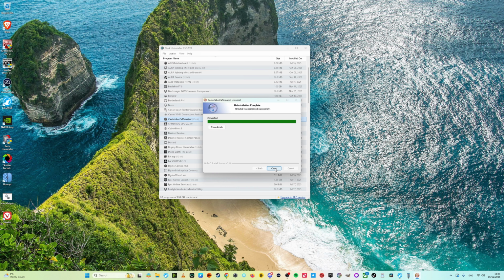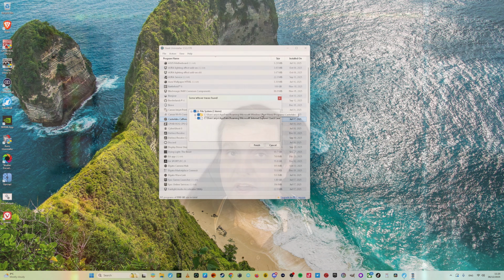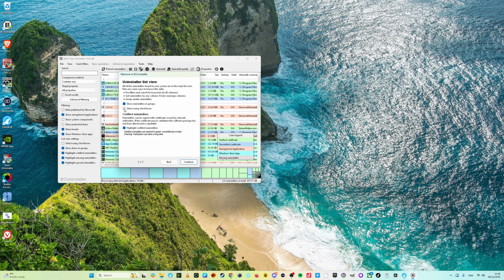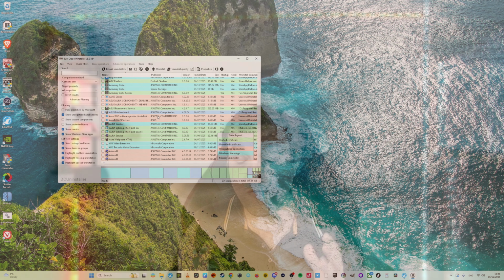Best Free Uninstallers to Remove PC Junk!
If your Windows PC is using too much RAM, running slow, or filled with junk programs, one of the easiest fixes is removing software you don’t actually need. In this video, I test and compare the best free uninstallers for Windows to help you remove PC junk, clean up background processes, and reduce unnecessary RAM usage  without installing even more bloat.

I tested multiple uninstaller tools and some of them actually made things worse by adding side installs, popups, and background junk. So instead of wasting your time, I narrowed it down to three free uninstallers that actually work and don’t add more problems to your system.

In this video, I break down:

A simple and lightweight uninstaller for quick clean ups
A powerful open source uninstaller for deep system clean up
A balanced free uninstaller that sits right in the middle

Whether you’re trying to fix high RAM usage, clean up a bloated Windows install, or just want a safer alternative to Windows’ built-in uninstaller, this video will help you choose the right tool.

💻 All testing was done on a real system.
🧠 Honest pros, cons, and warnings included.

⏱️ Timestamps

00:00 – Intro
00:48 – Geek Uninstaller
02:33 – Bulk Crap Uninstaller
04:24 – Revo Uninstaller Free
06:08 – Closing